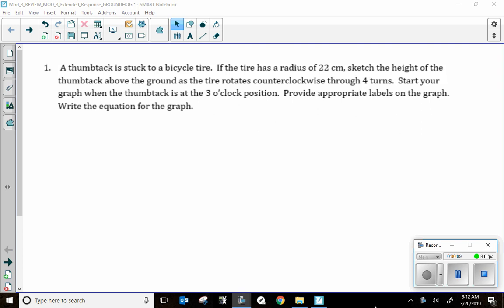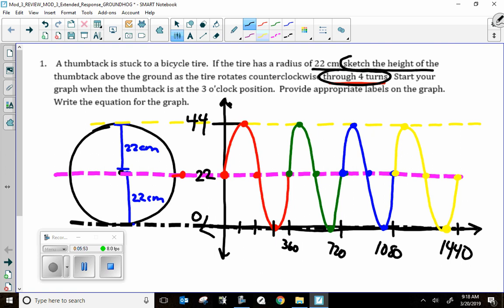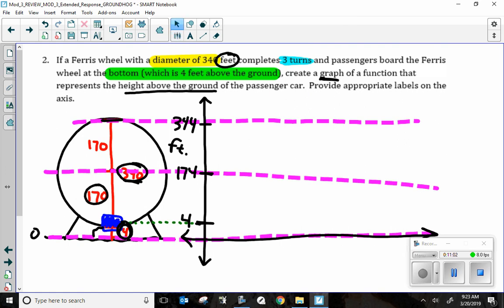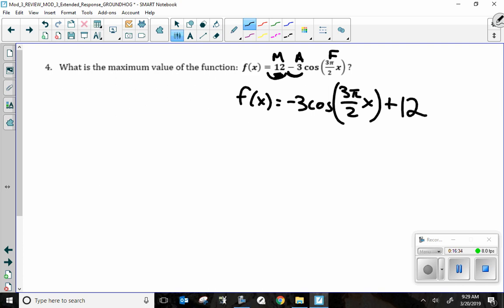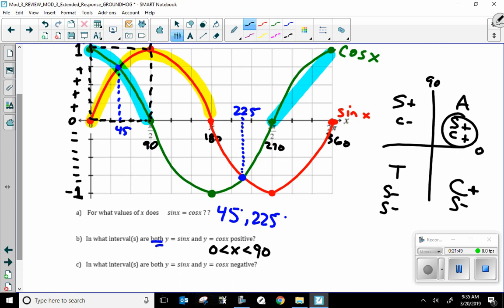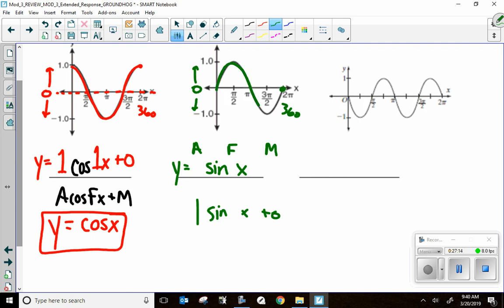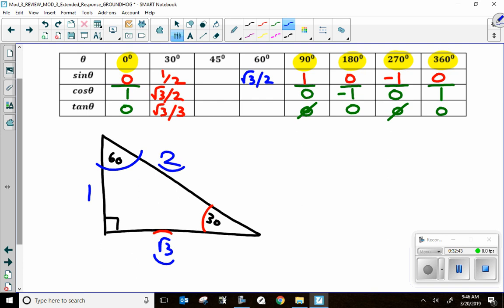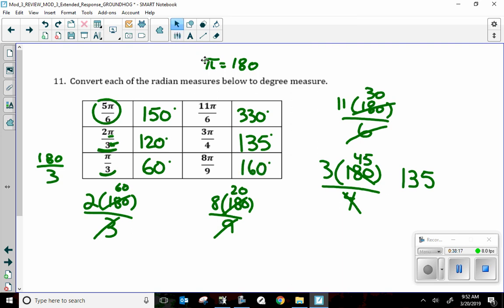Visca Alg 2 Unit 3 Test Review Part 1 of 2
This video accompanies unit 3 Test Review for Alg 2; this is part 1 of 2 videos. You can get notes from my teacher page at: